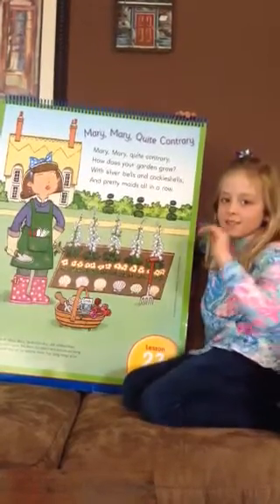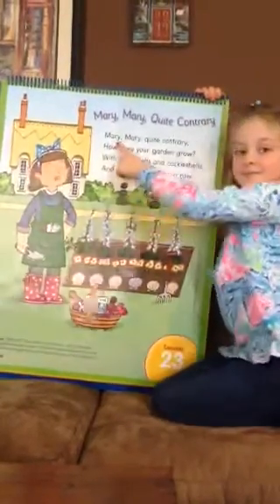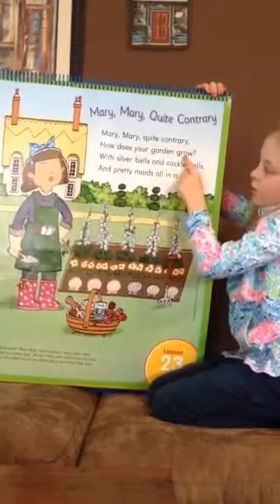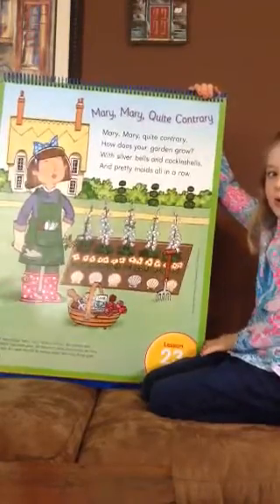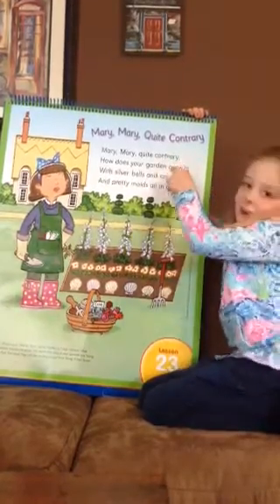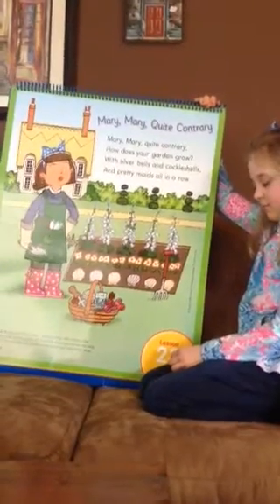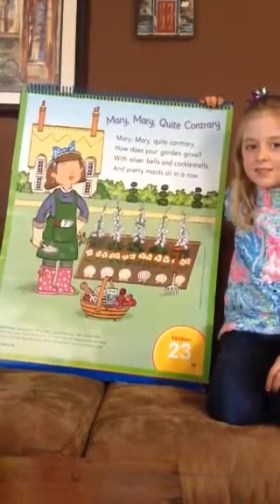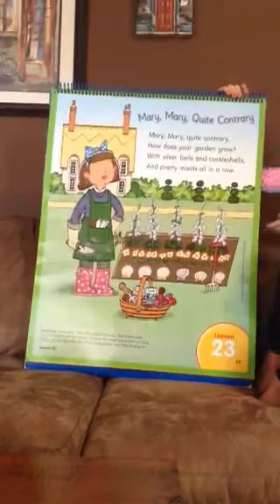Mary Mary Quite Contrary